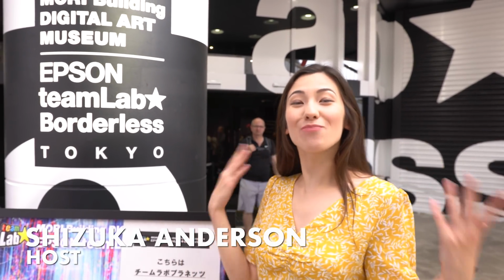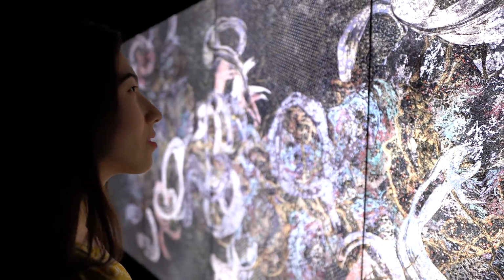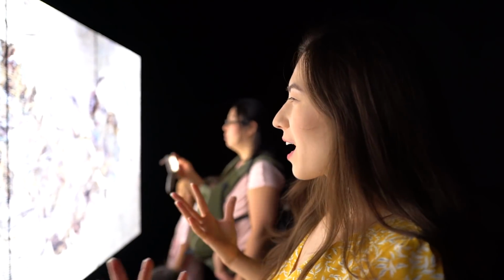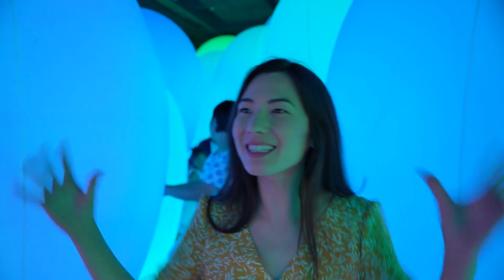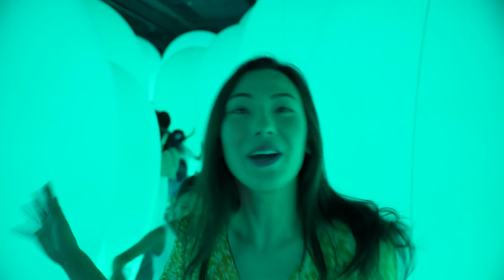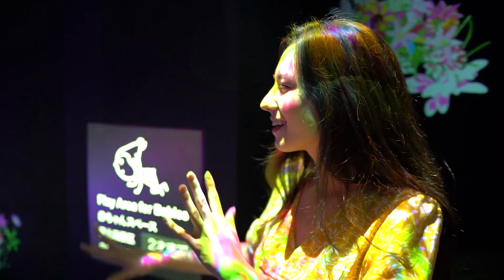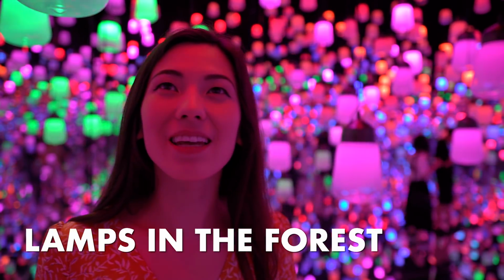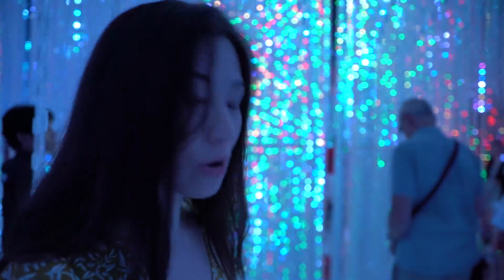Tokyo Digital Art Museum of the Future: teamLab Borderless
Shizuka visits the teamlab Borderless digital art museum in Mori Building in Tokyo, Japan!

Aki has made her very own tour of Tokyo's Electric Town, Akihabara. Check it out on the Magical Trip